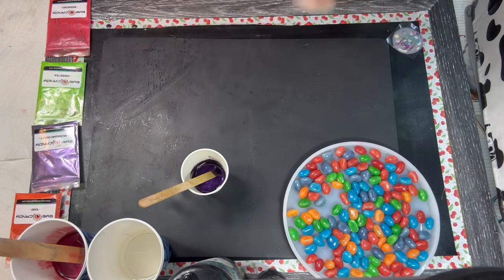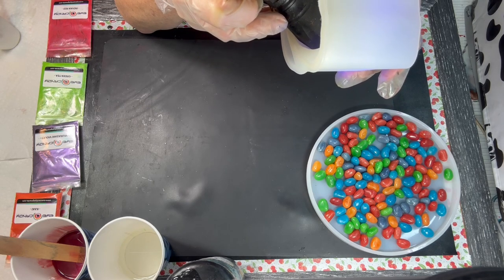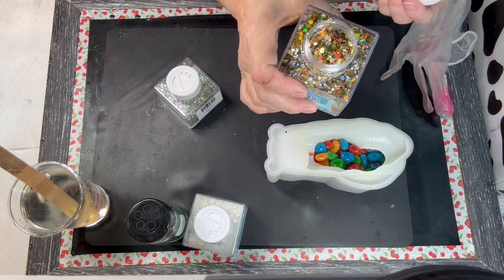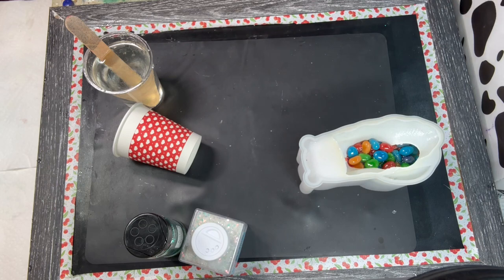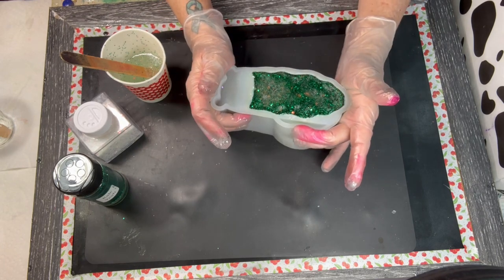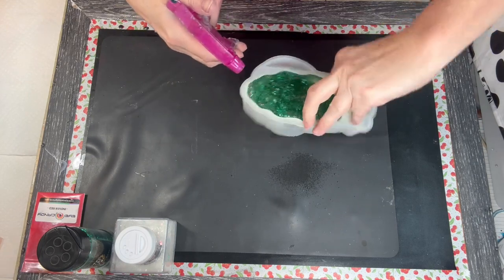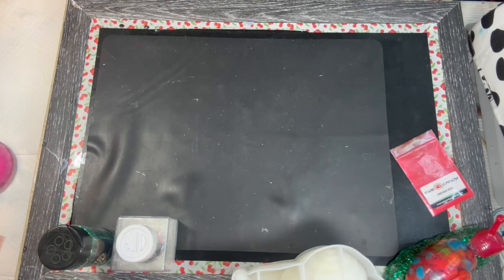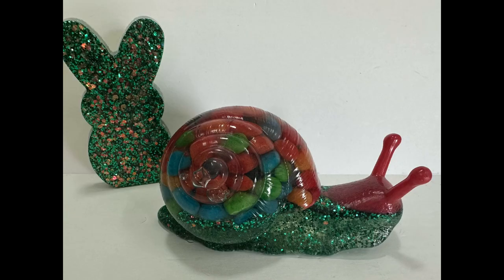Resin 101: 3 CONTESTS & 1 COLLABORATION, EASTER JELLYBEAN Snail out of RESIN, epoxy resin#resinart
I wanted to do something to celebrate Easter so I came up with the snail having a Jellybean shell. I think it turned out very cute 🥰

3 contests!!
COLLABORATION WITH
WANDA’S BLESSEDED CREATIONS🤗
Wanda and I are doing an Eye Candy collaborationon April 5th!! Be sure to checkout our videos !!

Opt2098

GIVEAWAY UPDATE: The giveaway that I am doing for subscribers for the Just Resin Ocean Basic Pack of Pigment Paste, has changed, just a little and you are going to like it!! Instead of doing the giveaway when I reach 1000 subscribers I am now going to generate a number for a winner when I reach 500 subscribers.  I still have all the confidence in the world that I will get to a 1000 subscribers and it won't be much longer, but I love all of my subscribers!  Giving surprises is something you do when you love someone!!  So SURPRISE!!!
Good luck! I am almost at 400!! It shouldn't be too much longer!!

Looking for ways to get additional supplies for my channel, a light bulb came on over my head.  I thought how cool it would be if people could have their own honorary color on my channel, and then to have it used in a project would be just as cool!  I think so anyway.  What are your thoughts?
For showing your support in addition to having your "own" color on my channel I will be doing contests too!!
I was thinking I can do things like this:
For every $5 donation made, a color can be named, any name you choose, within reason.
When your color or one of the colors you named,  is used I will put your name with a number in the order it was drawn, in a jar.  When I reach 15 names in the jar, I will generate a number between 1 and 15 in the number generator.  Then we will have our winner!nI hope you feel this is a win/win idea for generating funds for additional supplies and such for the channel.

I really don’t like asking for anything, but I really could use the support.  As we all know the cost of everything has soared and just keeps rising.  If you would like to send me a prize some ideas are, items you have that you’re not going to use and you would like to see me use it, PayPal donations, something from my Amazon Wishlist, and anything else you can think of.
I am so appreciative of anything that you send to me, especially your love!!
I love all of you and can not stress enough just how much you being here with means!!

Bye  Bye

If you would like to visit my Facebook page this is the address.  I would also love to see your work, Please show me!!

resincrafts